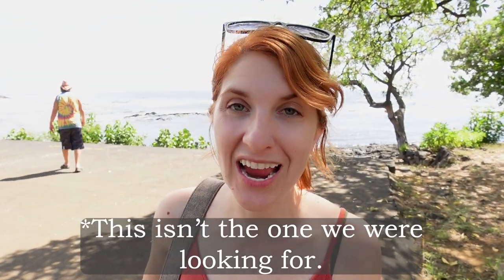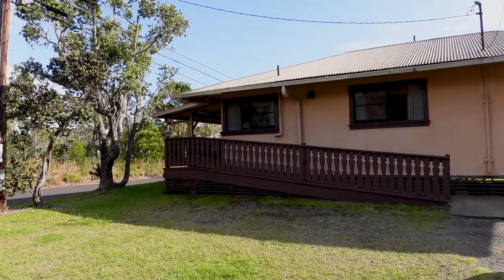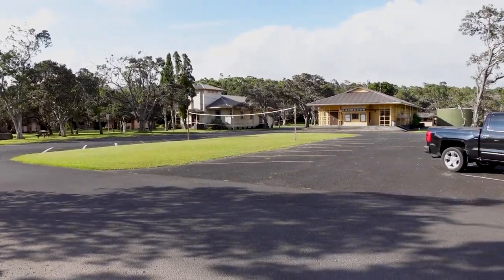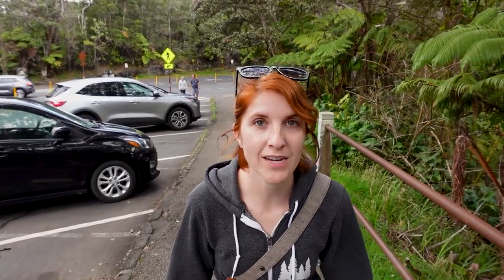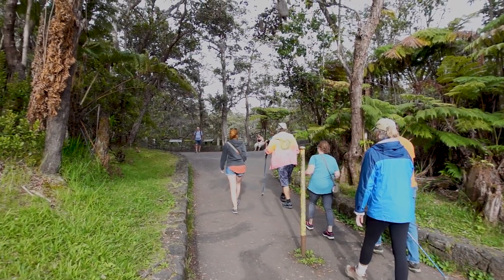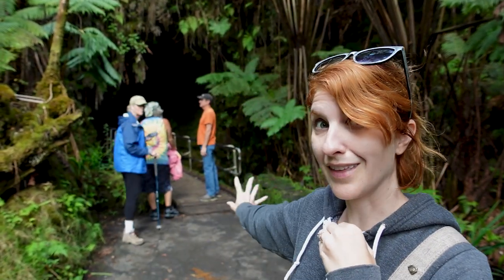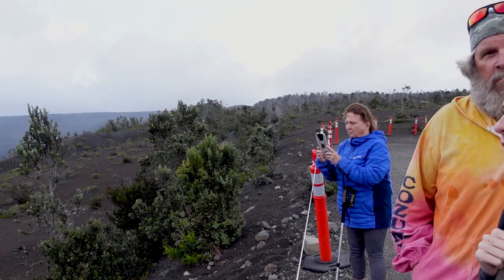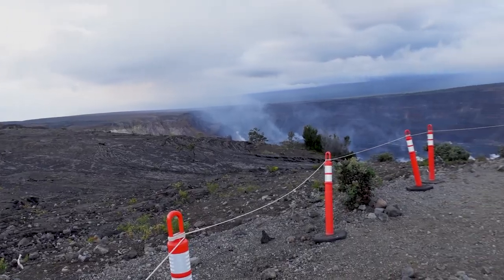Lava Tubes And Our First Volcano | Hawaii Volcanoes National Park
We stopped by some pretty cool little pit stops on our way to Hawaii Volcanoes National Park, including some breathtaking cliffs and a picturesque black sand beach. Once we got settled in our cabin, we walked through a lava tube and then watched the boiling magma at the Kilauea eruption viewpoint. It was insane to see our first-ever active volcano! Unfortunately, we missed the big show that Mauna Loa put on a few weeks later, but we're still happy we got to see some glowing magma!

Vlog 153 |  Filmed 2 November 2022

Other music in this vlog:
Hypothetically by John Michael Howell

Together for 10 years and then married in March 2020, we've had some amazing adventures in the past: a month-long journey from England back to the States, 4 weeks in Ireland, 6 weeks in Scotland, and then another 2 weeks in Ireland. We're in the process of documenting all of those trips, day by day, on our blog. After the joy of sharing those trips with friends and family, we've decided to take you along for all of our future trips! Here's to more travel​​​​​​​​​​​​​ in the years to come!
Cheers,
Lydia and Billy